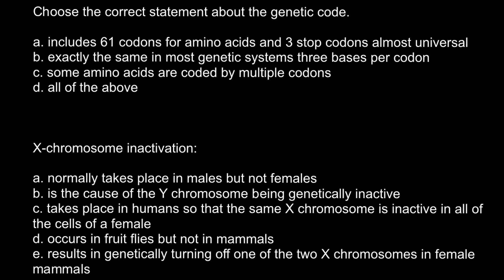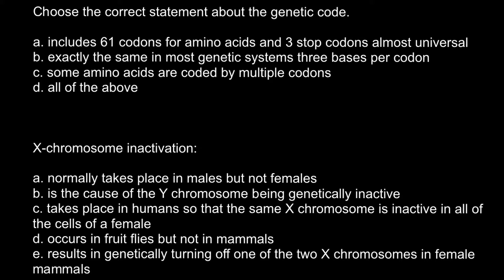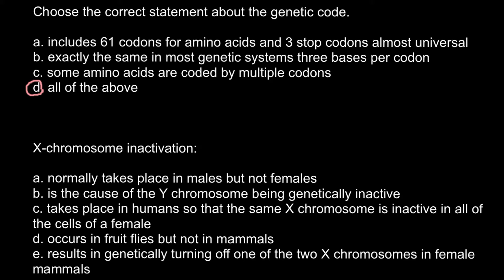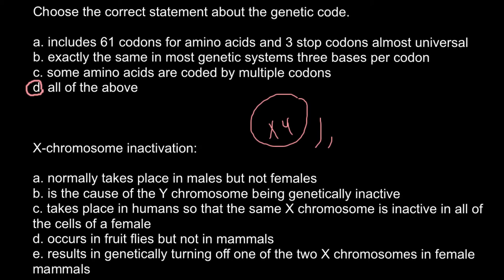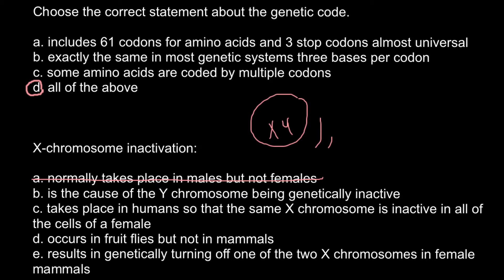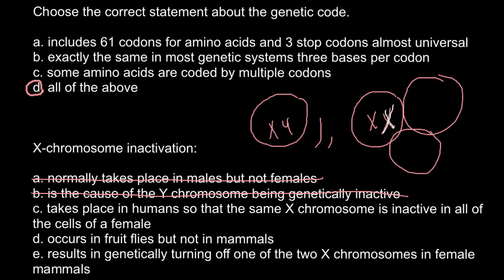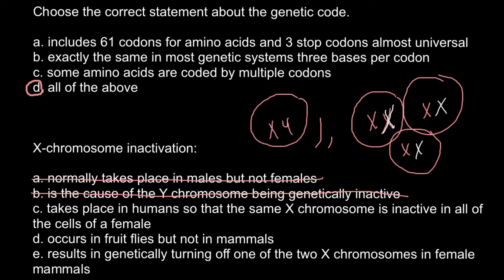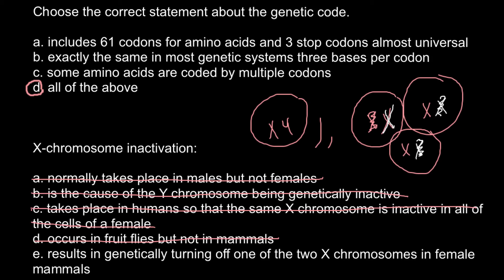X-chromosome inactivation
Females (XX) carry twice as many X-linked genes on their sex chromosomes as males (XY). How do cells control gene expression to manage this potentially lethal dosage problem?
Unlike the gene-poor Y chromosome, the X chromosome contains over 1,000 genes that are essential for proper development and cell viability. However, females carry two copies of the X chromosome, resulting in a potentially toxic double dose of X-linked genes. To correct this imbalance, mammalian females have evolved a unique mechanism of dosage compensation distinct from that used by organisms such as flies and worms. In particular, by way of the process called X-chromosome inactivation (XCI), female mammals transcriptionally silence one of their two Xs in a complex and highly coordinated manner. The inactivated X chromosome then condenses into a compact structure called a Barr body, and it is stably maintained in a silent state .

A prime example of X inactivation is in the coat-color patterning of tortoiseshell or calico cats . In cats, the fur pigmentation gene is X-linked, and depending on which copy of the X chromosome each cell chooses to leave active, either an orange or black coat color results. X inactivation only occurs in cells with multiple X chromosomes, which explains why almost all calico cats are female.

X inactivation exists in two different forms: random and imprinted. Although both forms utilize the same RNAs and silencing enzymes, they differ in terms of their developmental timing and mechanism of action.

Noncoding RNAs and X Inactivation
As previously mentioned, RNA plays an important role in X inactivation. Specifically, two noncoding, complementary RNAs—XIST and TSIX—initiate and control the inactivation process.

XIST Exists to Silence

Slot blot of total cellular RNA isolated from human lymphoblastoid cell lines or mouse-human somatic cell hybrids retaining either the active or inactive human X chromosome, hybridized with the 14A XIST cDNA proble. The probe hybridizes only to RNA samples from cell lines which contain an inactive X chromosome.
XIST, or X-inactive specific transcript, was discovered due to its specific expression from inactive female X chromosomes. This RNA has four unique properties:

The XIST gene does not encode a protein but rather produces a 17 kilobase (kb) functional RNA molecule. Hence, it is a noncoding RNA ).
XIST RNA is only expressed in cells containing at least two Xs and is not normally expressed in male cells (Figure 2). Higher XIST expression can be seen in cells with more X chromosomes, as a counting mechanism dictates that only one X per cell can remain active. In such cells, XIST is expressed from all supernumerary Xs.
XIST RNA remains exclusively in the nucleus and is able to "coat" the chromosome from which it was produced (Figure 3).
Paradoxically, XIST RNA is expressed from an otherwise inactive X chromosome.
Research has shown that XIST RNA is both necessary and sufficient for inactivation , and it recruits various silencing protein complexes to label the future inactive X chromosome. Increased XIST expression represents a key initiation event in X inactivation, indicating the central role of this noncoding RNA.

TSIX Antagonizes XIST
Two side-by-side photomicrographs show a region of DNA coated in Xist RNA. In the photomicrograph at left, the DNA looks like a blue mass of coils against a black background. A small green region, covering one chromosome, is indicated by a white arrow. This green staining corresponds to the XIST coating. The photomicrograph at right shows the image at left in black-and-white, without the staining. The XIST coating is not conspicuous, but the DNA structure is more resolved in this image.
So, how is XIST expressed from one X chromosome while it remains silent on the other X? The answer to this question came just several years after the discovery of XIST, when XIST's antisense partner—TSIX ("XIST" backwards)—was identified (Lee et al., 1999). The term "antisense" refers to the fact that TSIX is complementary in sequence to XIST. TSIX is also a long (40 kilobase), noncoding RNA, but it is transcribed in the opposite direction across the entire XIST gene. Like XIST, TSIX only acts on the chromosome that produces it. Moreover, there is an inverse relationship between TSIX and XIST expression: When TSIX transcription is reduced on one X, XIST expression increases and leads to inactivation of that same X chromosome ). In contrast, overexpression of TSIX prevents increases in XIST expression and blocks inactivation in cis or on that same X . These observations suggest that expression of TSIX is required to antagonize XIST on the future active X .